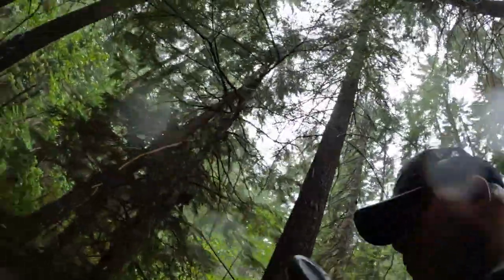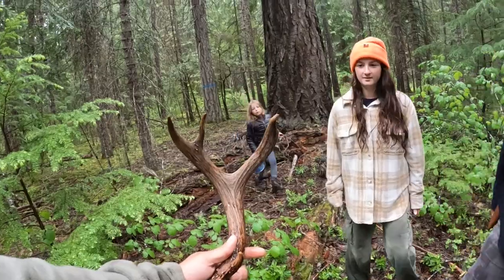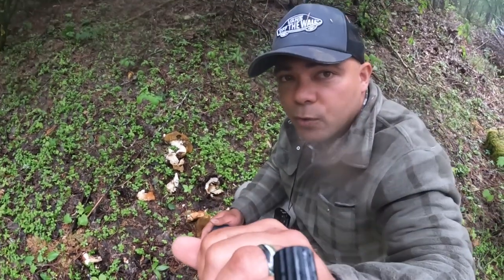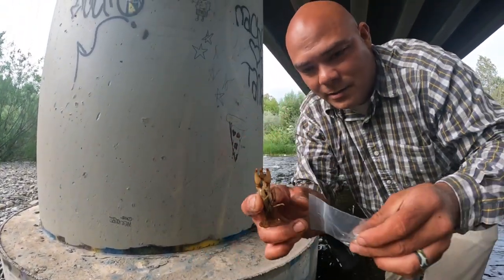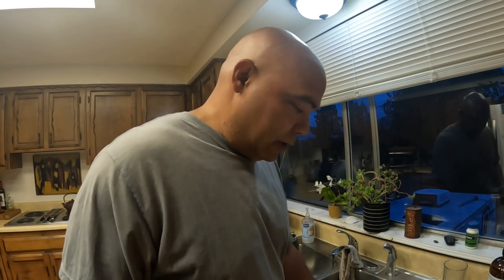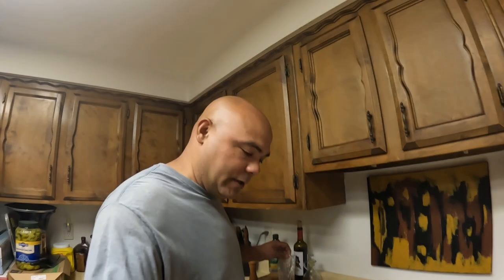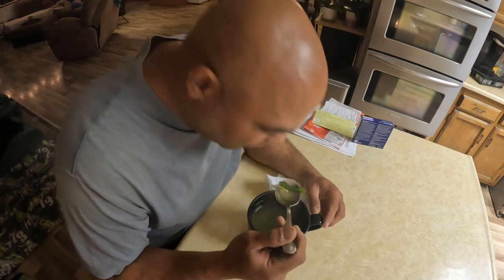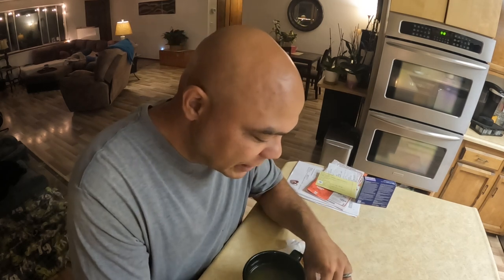Day 1 of the 30 day challenge: Foraging, Fishing, and a Great time!!!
For 30 days I will be eating only what I catch, forage, or kill!!! Come join me on this exciting education filled journey.